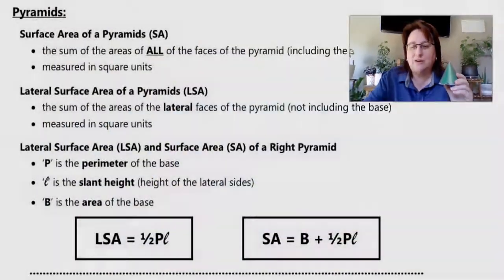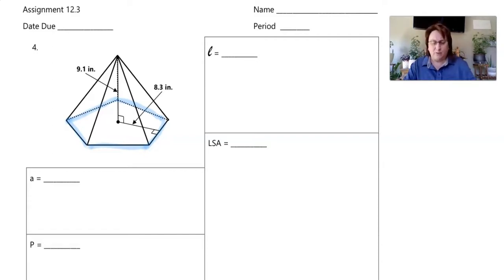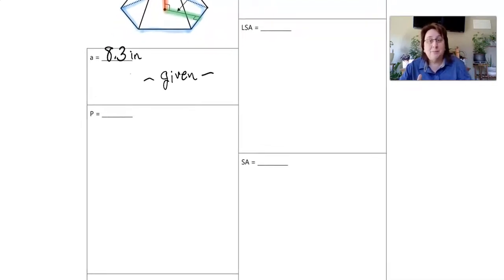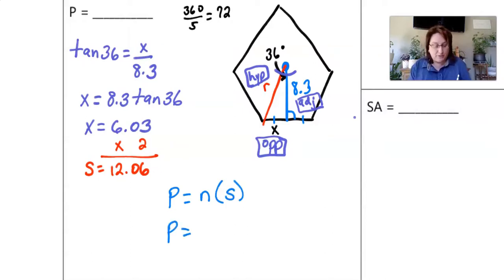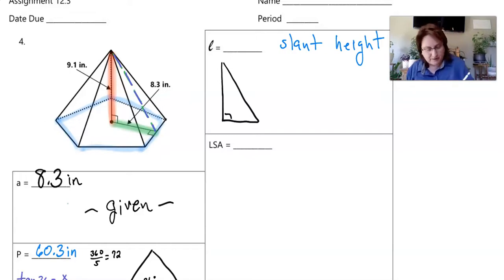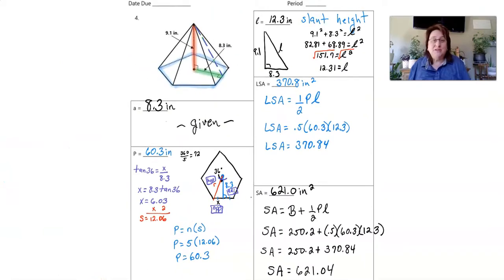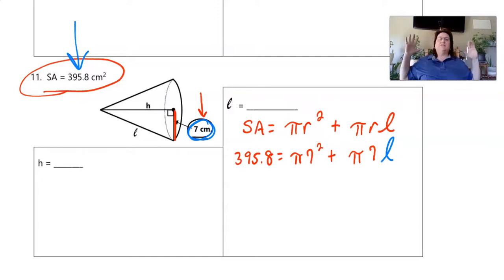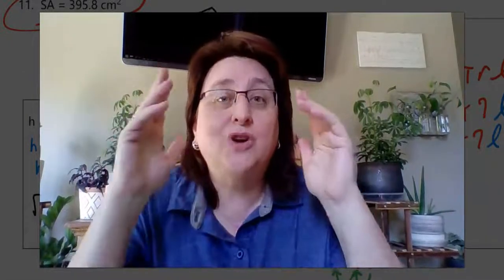Assignment 12.3 Video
I can solve for lateral & total surface area of pyramids and cones in order to solve real world problems